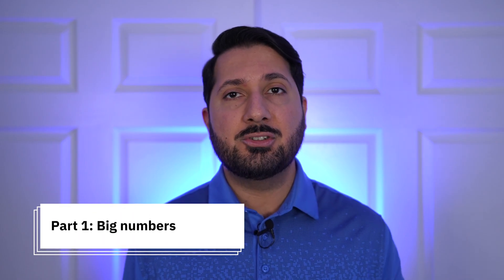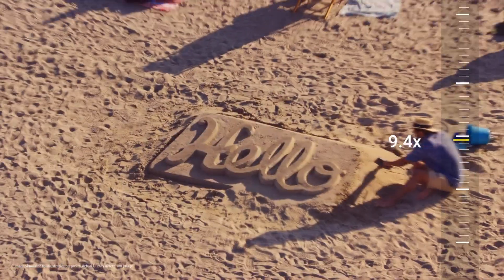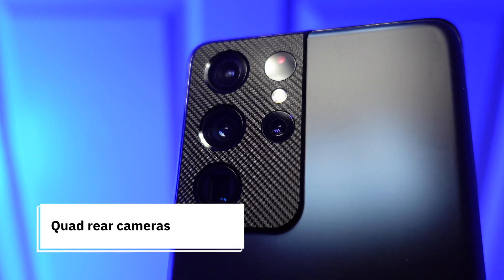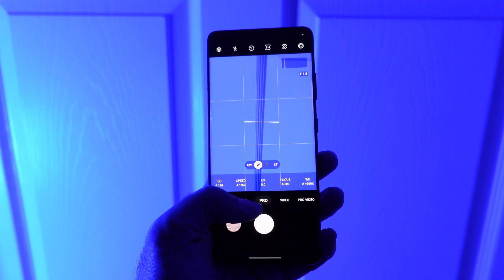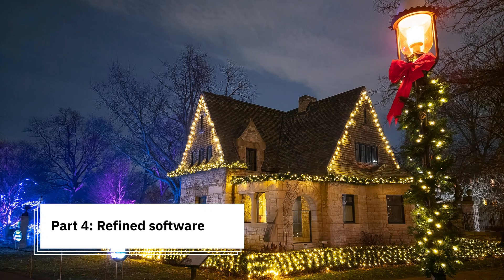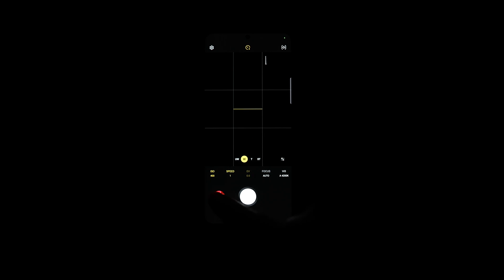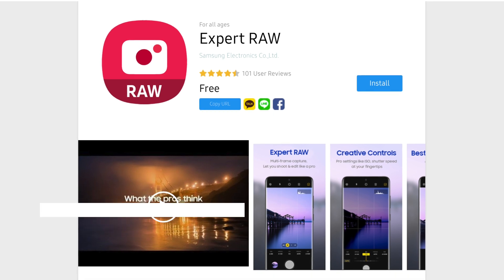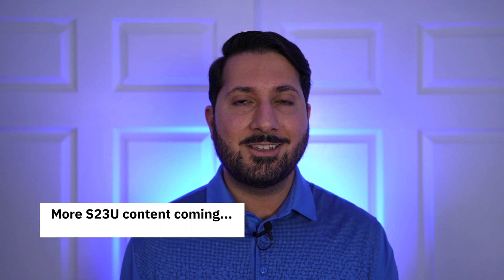WHY the Samsung S23 Ultra Camera is a BIGGER DEAL than most people realize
The S23 Ultra is raising the bar for smartphone photography, but there is more to this story. Let's cover the 5 steps Samsung took to get here.

Samsung has always been about flashy features and big numbers, going back to the S20 Ultra as a great example. But big numbers don't equal great image quality and it seems Samsung has finally learned this with the S23 Ultra. This wasn't an overnight success and older flagships like the S21 Ultra played a key part to get us here. Let's take a closer look.

Timestamps
00:00 - Intro
00:23 - Part 1: Big numbers
01:06 - Part 2: Refined cameras
02:03 - Part 3: Pro control
02:53 - Part 4: Refined software
04:06 - Part 5: Refined package